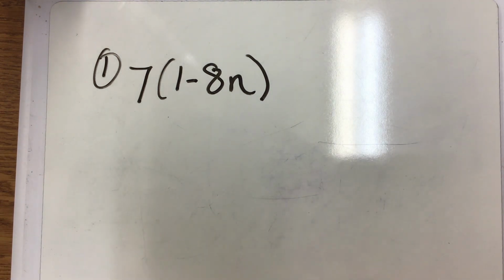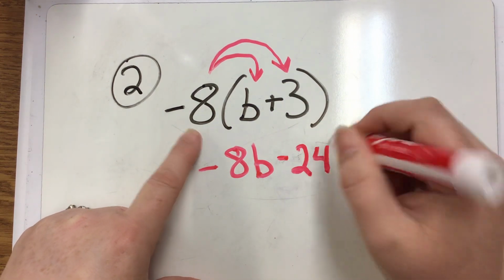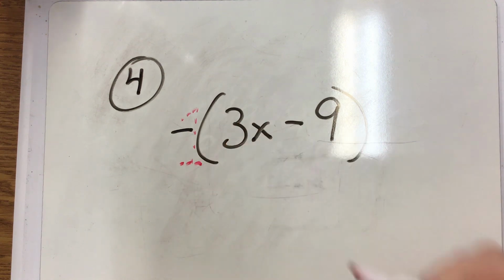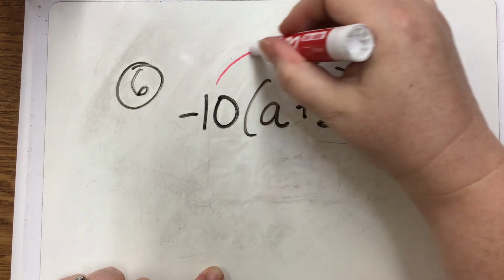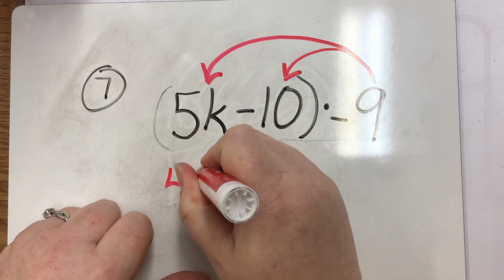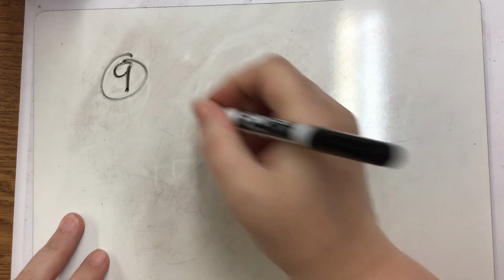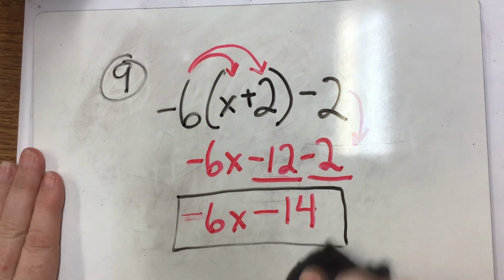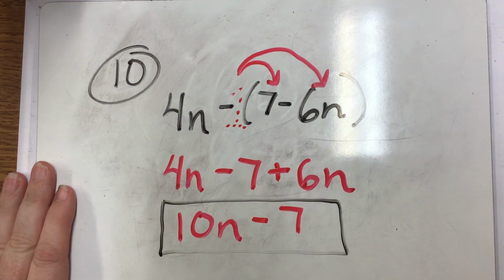Distribute & Combine Like Terms